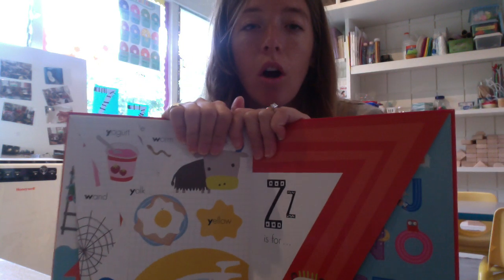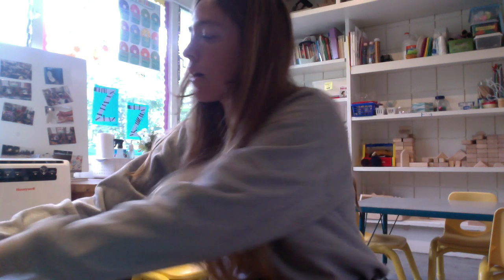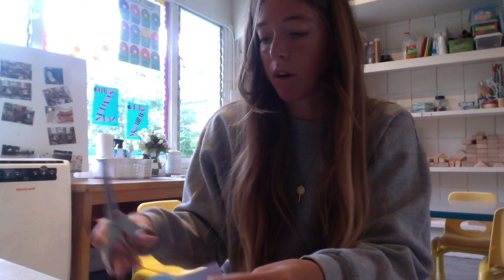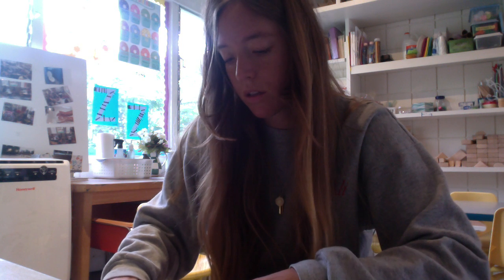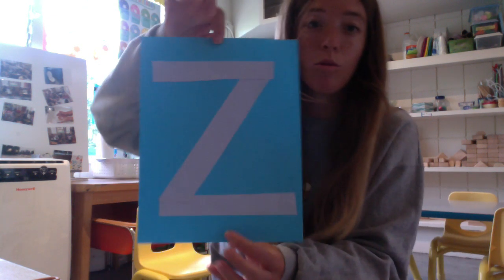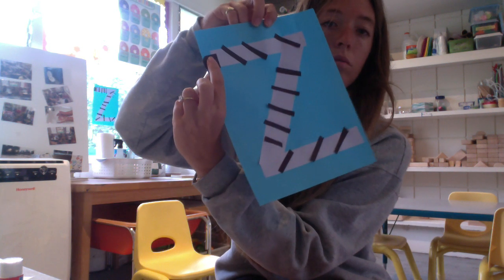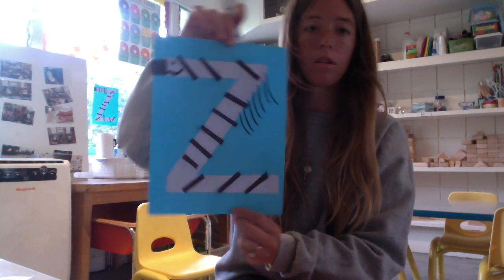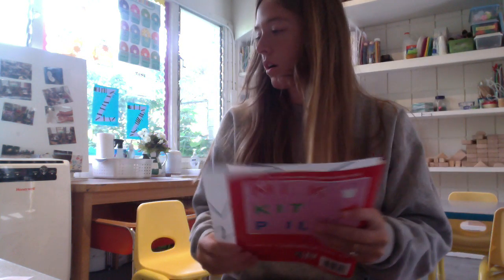Z for Zebra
Here teacher Ali makes a Zebra out of the letter Z! For this project you will need construction paper, scissors, googly eyes, a marker and a glue stick.